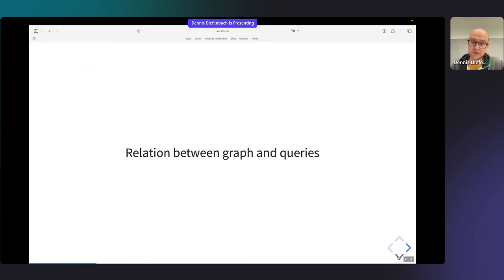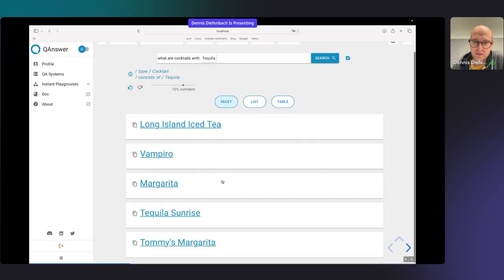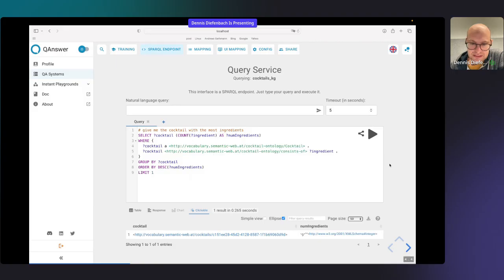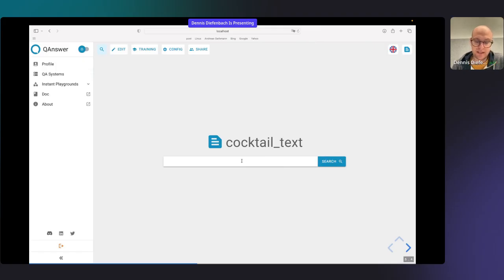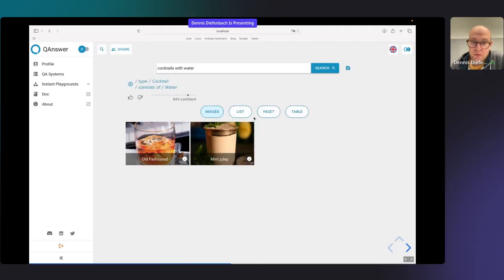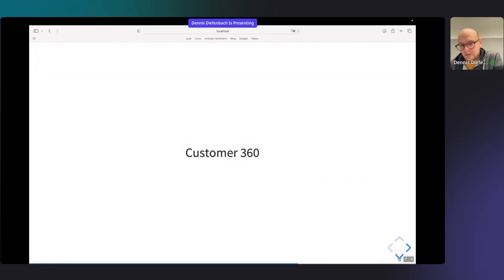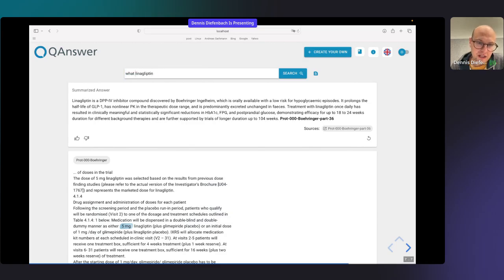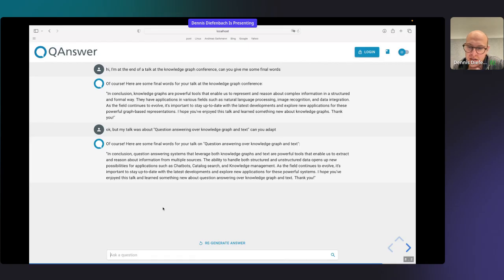QAnswer Question Answering over Knowledge Graphs and text KGC 2023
QAnswer: Question Answering over Knowledge Graphs and Text